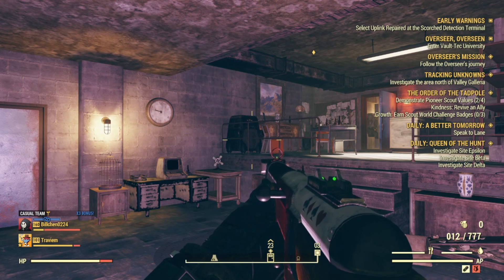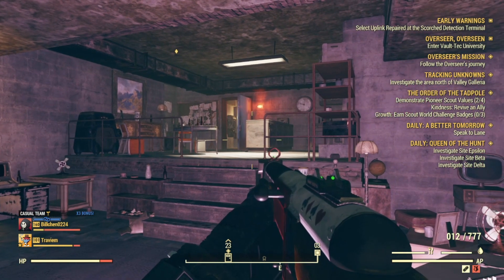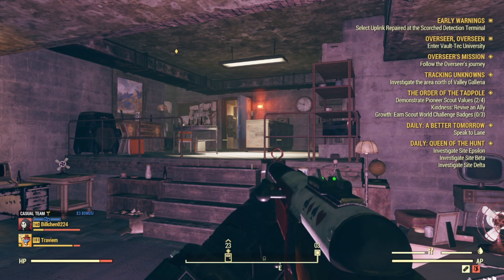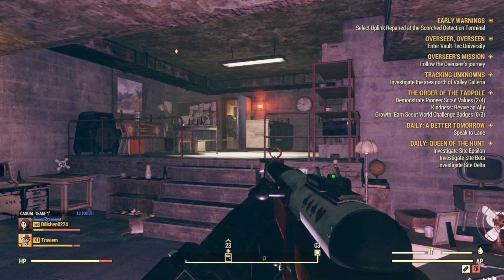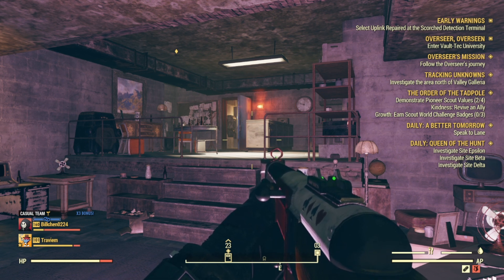Fallout 76-Discarded Scenario Recording Holotape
This holotape is found in The Free States bunker while going through their questin the trash can next to the desk.